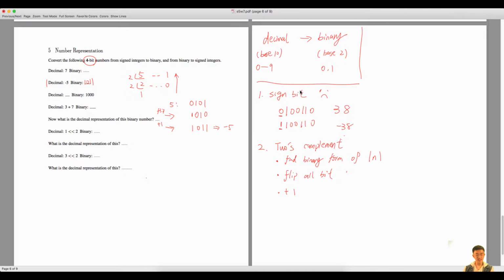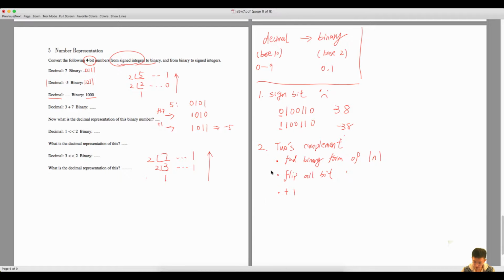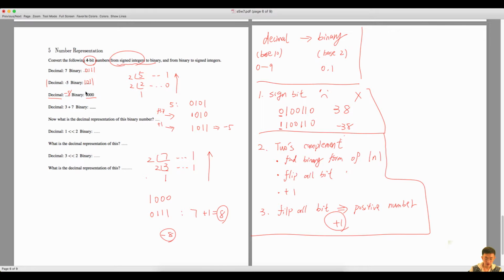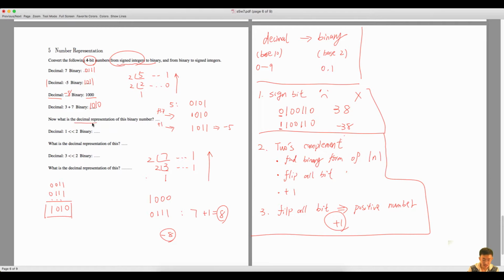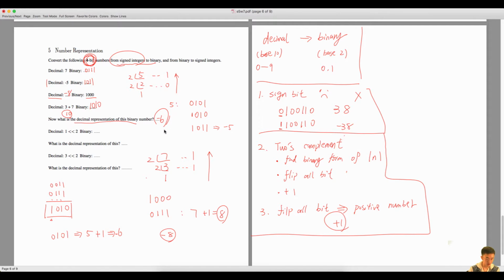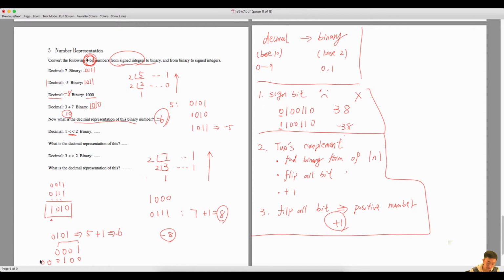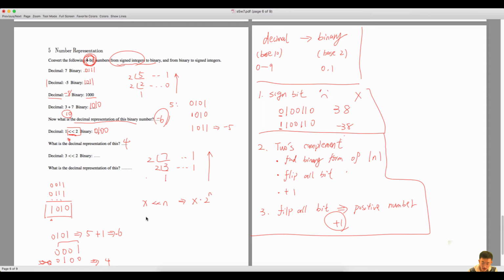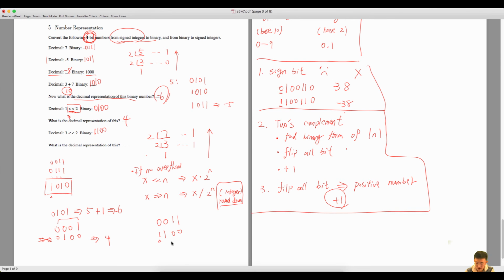7.11: Worksheet Q5